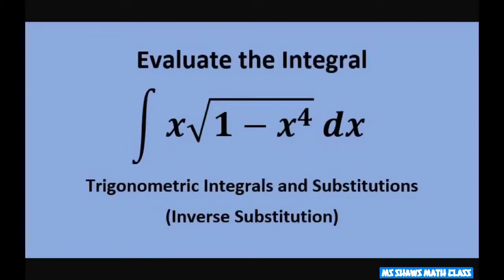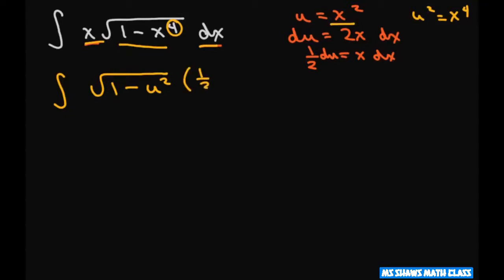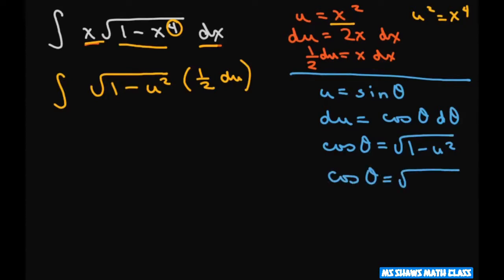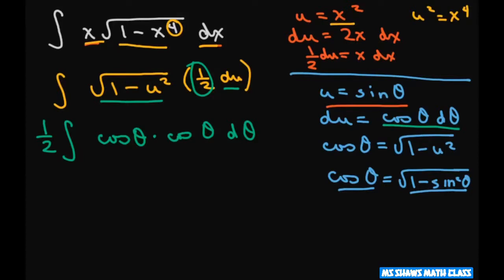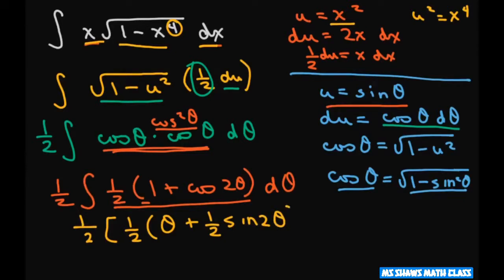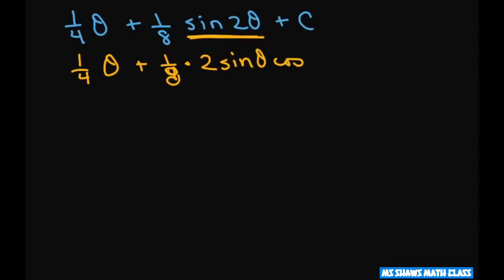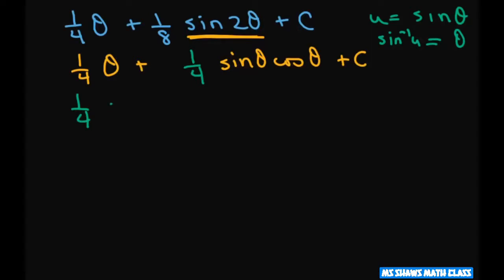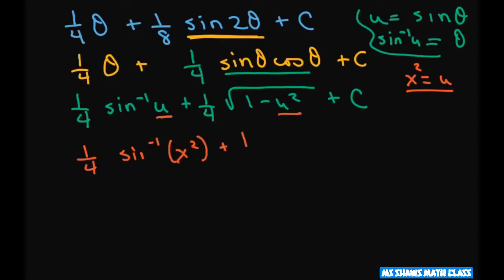Evaluate the Integral x(sqrt(1-x^4) dx. Trigonometric Substitution